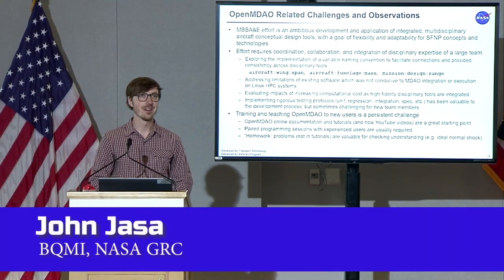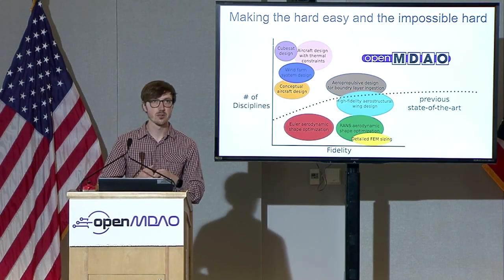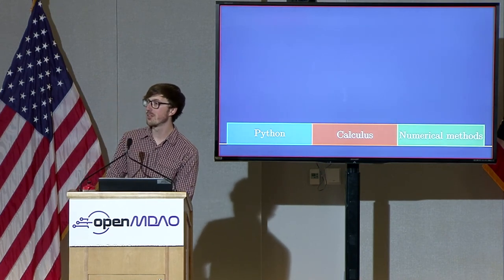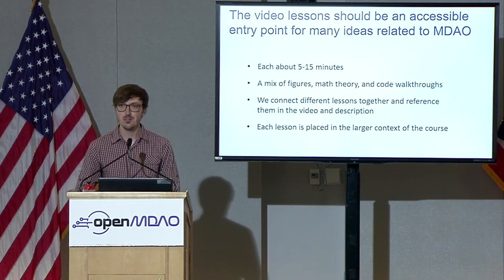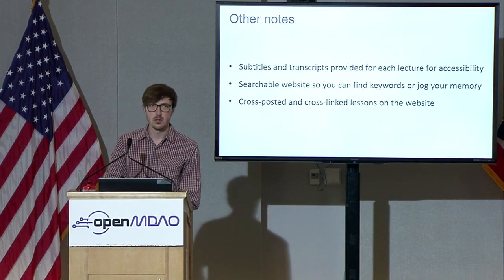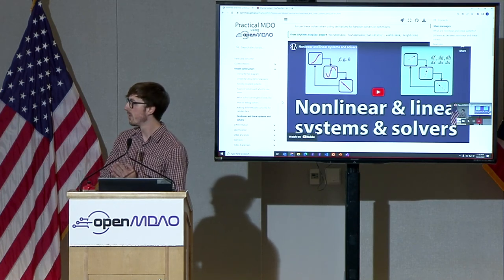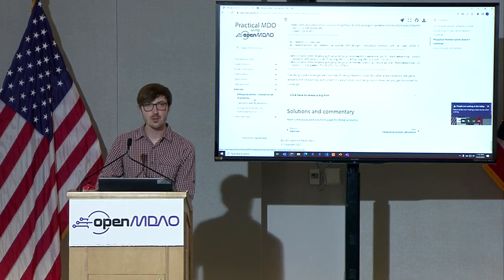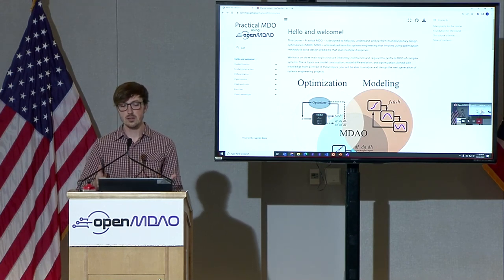Practical MDO with OpenMDAO Overview - John Jasa - OpenMDAO Workshop 2022